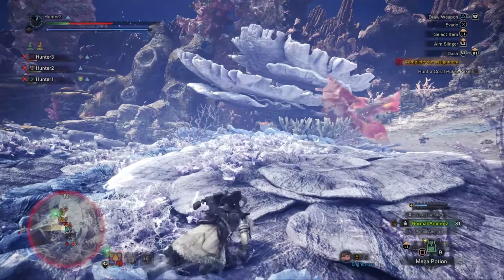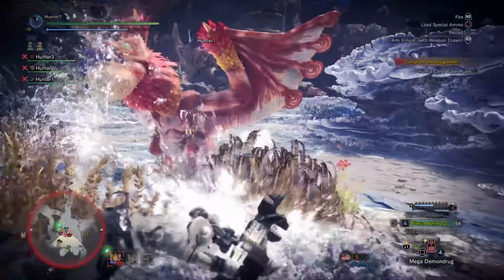Coral Pukei Pukei Hands-on Gameplay! Heavy Bowgun Multiplayer | Monster Hunter World Iceborne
Well, somebody’s been watching Pokemon. We hunt Monster Hunter World Iceborne’s walking, squawking fire truck, the Coral Pukei Pukei subspecies.